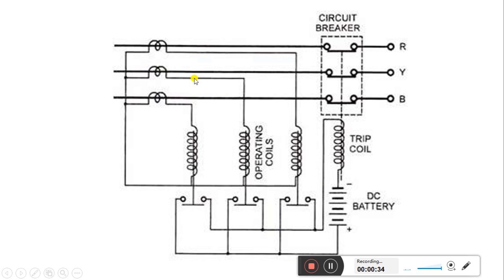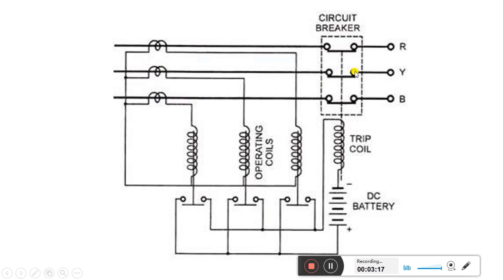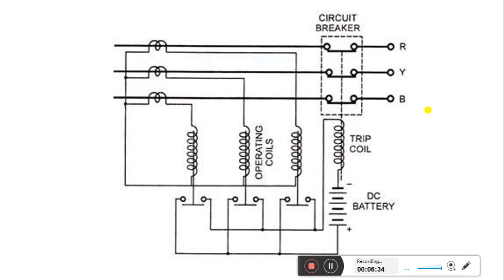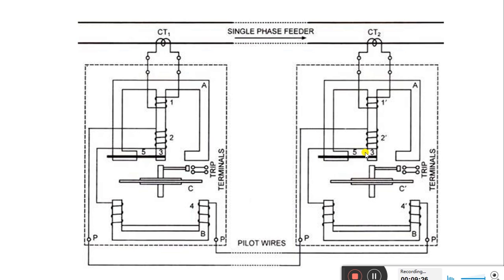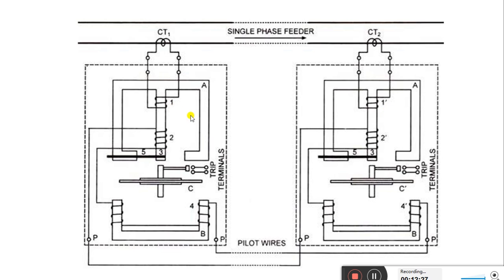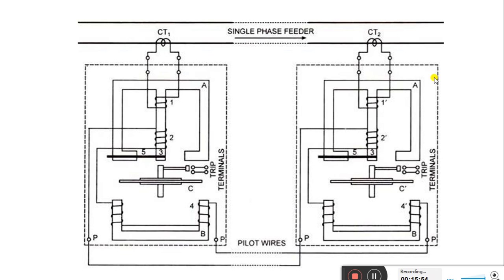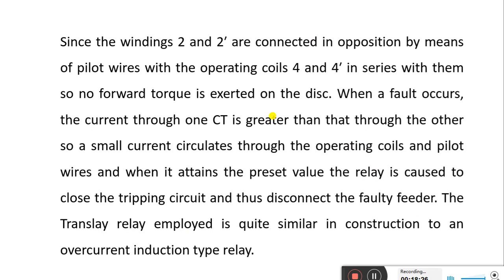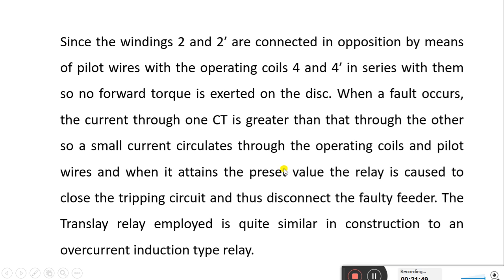Translay Protection System of a Transmission Line